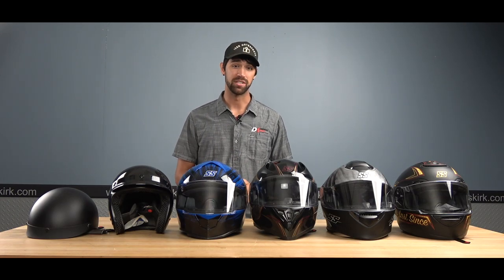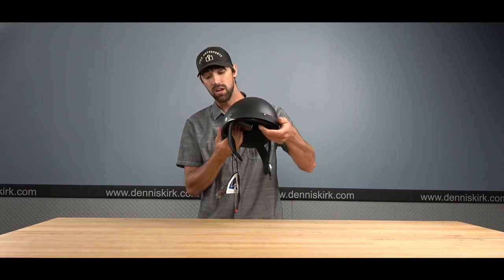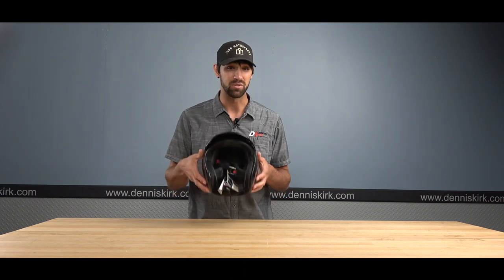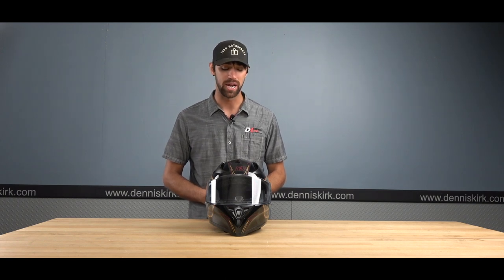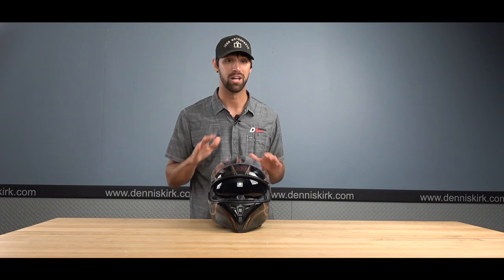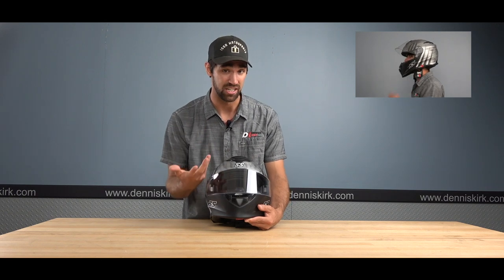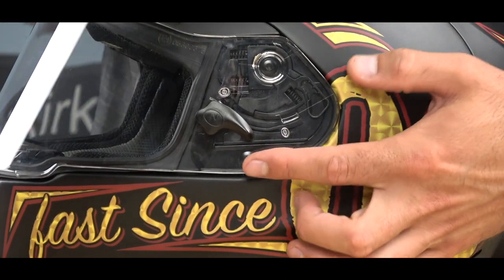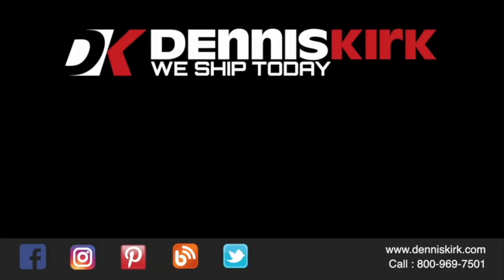Dennis Kirk Reviews | Speed and Strength 2020 Helmet Line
We review the Speed and Strength 2020 Helmet Line to help you make the right choice.

or, follow these links to see the specific helmets mentioned in this video:

DennisKirk has you covered with over 160,000 parts from thousands of kick-ass brands!
Become a part of the Dennis Kirk Family. We Ship Today.